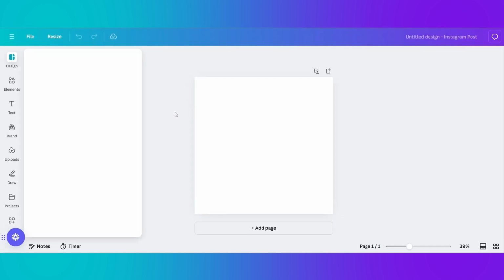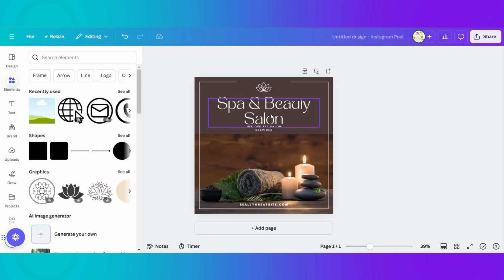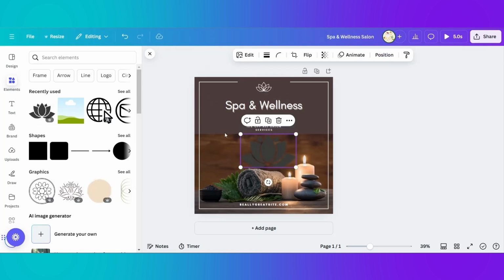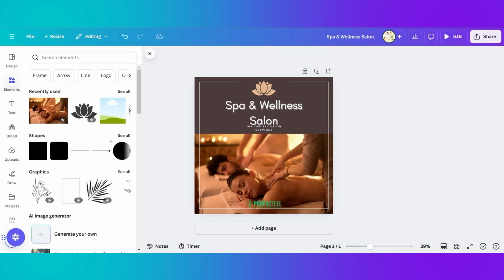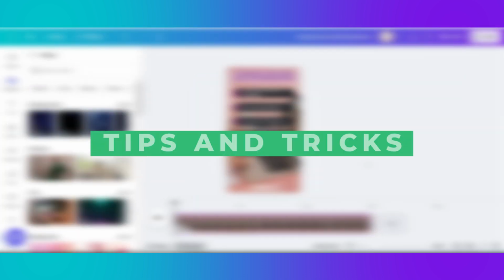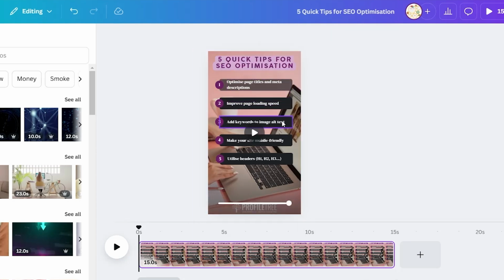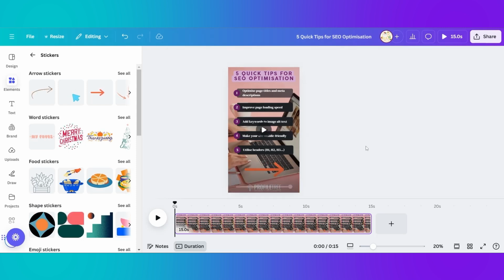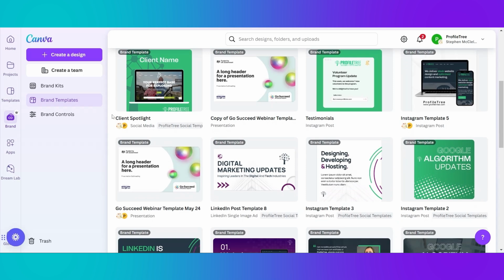Canva Tutorial For Beginners | How to Use Canva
Welcome to this Canva tutorial for beginners.
In this video, we will share with you all the basics you need to know to understand how to use Canva. Canva is a great platform and very user-friendly and ideal if you are looking to create content for yourself or for a business.

Canva is a powerful online design platform that empowers users to create stunning visual content without requiring professional design skills. Founded in 2013, this web-based tool has revolutionised the way individuals and businesses approach graphic design, making it accessible to everyone regardless of technical expertise.

Key Benefits for Users

User-Friendly Interface
Canva's intuitive drag-and-drop interface eliminates the steep learning curve associated with traditional design software. The dashboard is organised logically, allowing you to navigate between projects, templates and design elements with ease.

Extensive Template Library
One of Canva's greatest strengths is its vast collection of professionally designed templates. Whether you need social media graphics, presentations, posters, CVs or business cards, you'll find thousands of customisable templates to jumpstart your project.

Free and Premium Options
Canva operates on a freemium model. The free version offers generous access to design tools and templates, while Canva Pro (subscription-based) unlocks additional features such as premium templates, Brand Kit functionality, background remover tool, and increased storage.

Collaboration Features
Teams can work simultaneously on designs, making real-time feedback and adjustments possible. This streamlines the approval process and enhances productivity for businesses and organisations.

Start with Templates
Rather than creating designs from scratch, utilise Canva's templates as your starting point. This approach will help you understand design principles while producing professional-looking results immediately.

Familiarise yourself with fundamental tools:

Text editing (fonts, sizes, spacing)
Image uploading and editing
Element placement and alignment
Colour selection and management

Organise Your Work
Create folders to categorise your designs by project, client or purpose. This organisational structure will prove invaluable as your design library grows.

Utilise Canva Learn
Take advantage of Canva's free educational resources, including tutorials, webinars and design courses. These materials provide structured learning paths to improve your design skills systematically.

Download in Appropriate Formats
Understand the differences between file formats:

PNG for web graphics with transparency
JPEG for photographs and image-heavy designs
PDF for printable documents
SVG for scalable graphics

Advanced Features Worth Exploring
Brand Kit
Create a consistent brand identity by storing your logos, colours and fonts in one accessible location (available in Canva Pro).

Magic Resize
Transform designs into multiple formats with one click, perfect for creating cohesive campaigns across different platforms (Canva Pro feature).

Background Remover
Eliminate backgrounds from images without complex editing techniques (Canva Pro feature).

Animation
Add subtle movements to elements in your designs to create engaging content for digital platforms.

Canva has democratised design, allowing everyone from small business owners to students to create professional-quality visuals. By starting with templates, mastering the basic tools, and gradually exploring advanced features, beginners can quickly develop the skills needed to produce impressive designs that effectively communicate their message.